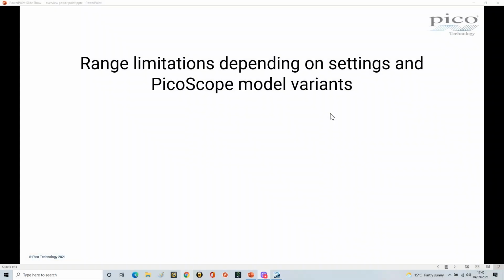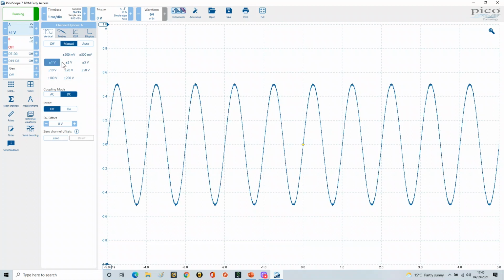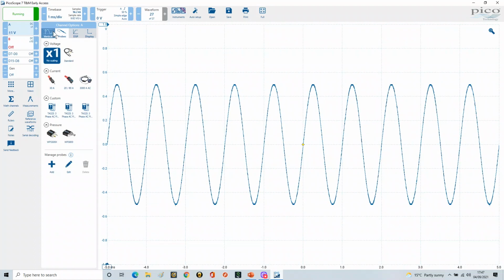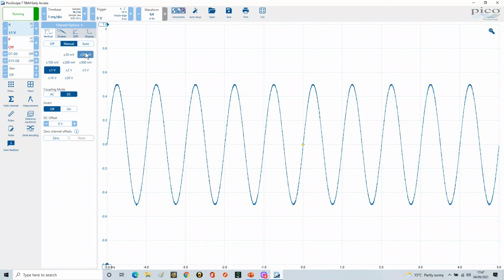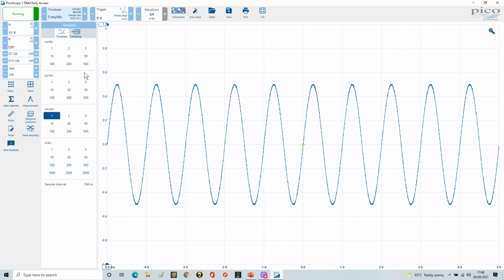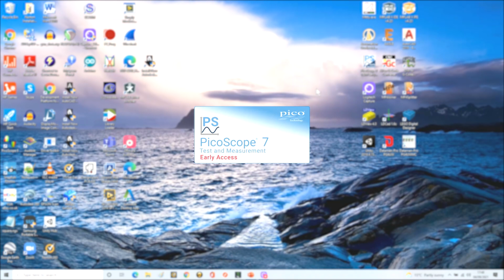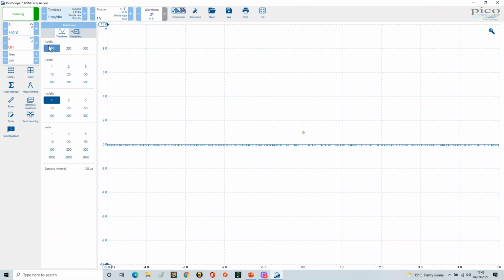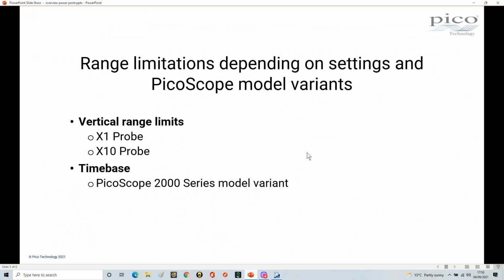PicoScopeの概要 パート4-スケーリング制限について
このセクションでは、設定と PicoScope 2000 シリーズのモデル バリアントに依存する垂直方向のスケールと制限について説明します。

PicoScope 2000 シリーズおよび当社のその他の製品の詳細については、 をご覧ください。